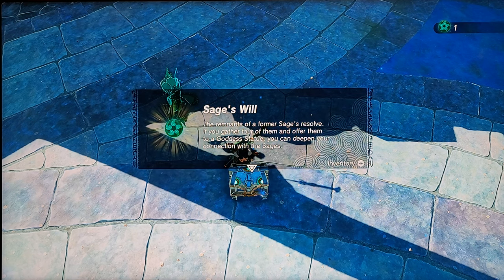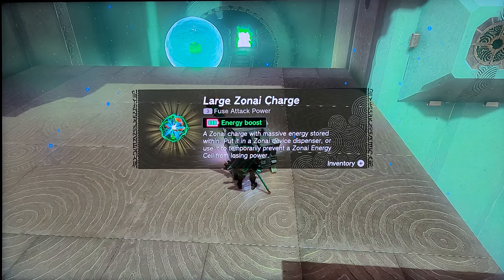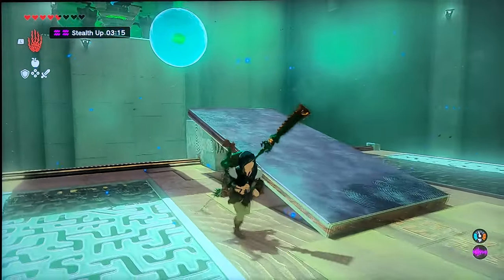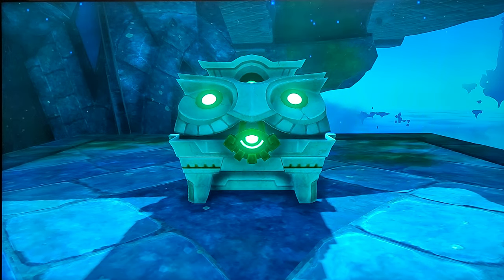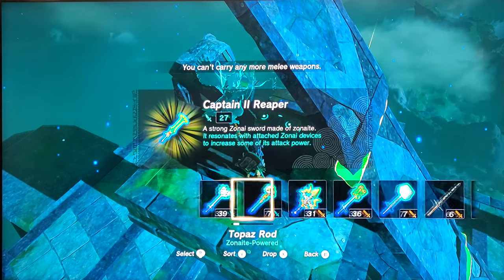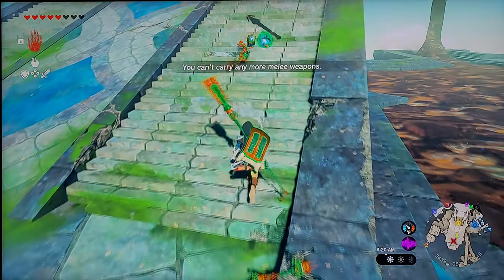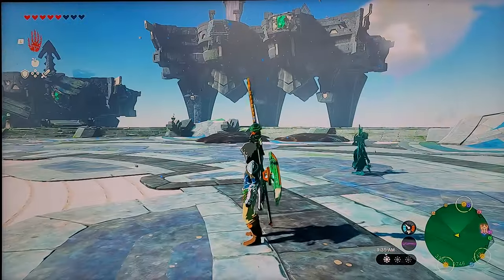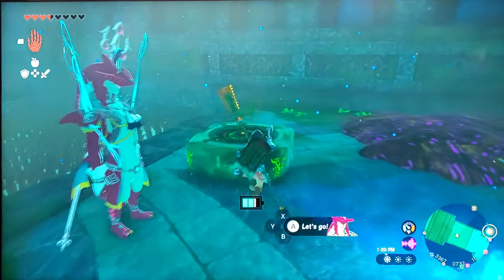Tears of the kingdom EP 37